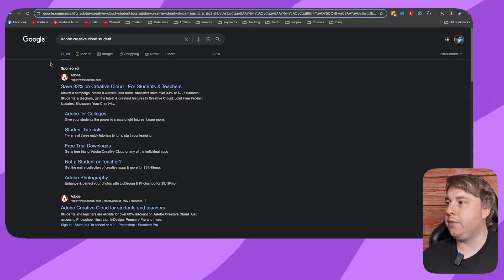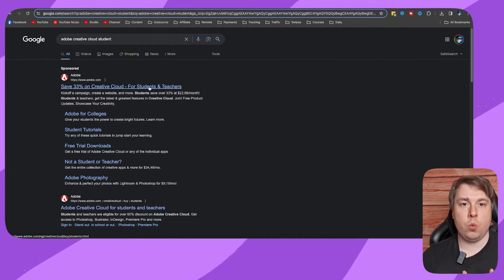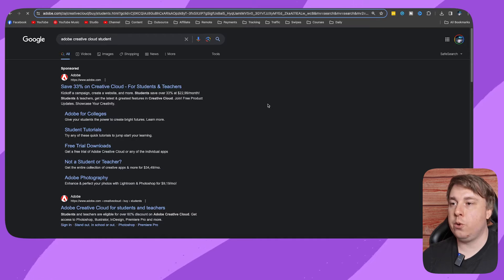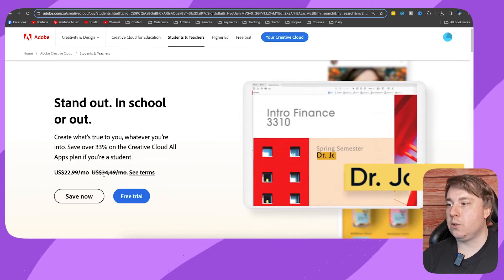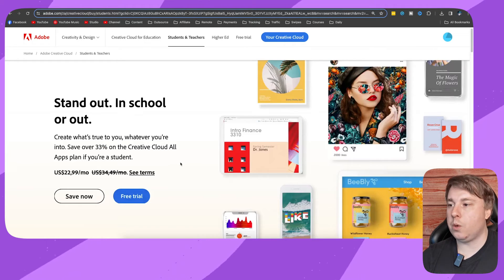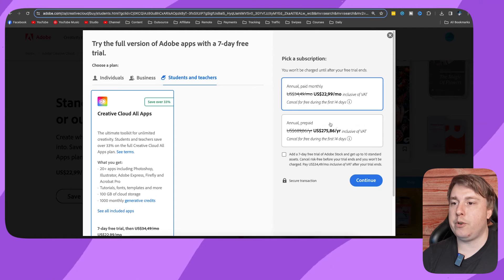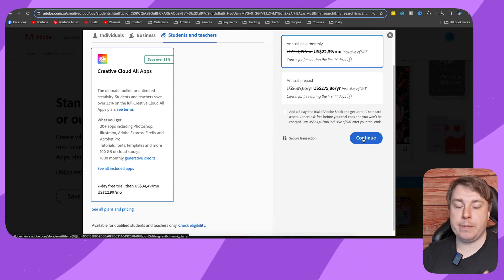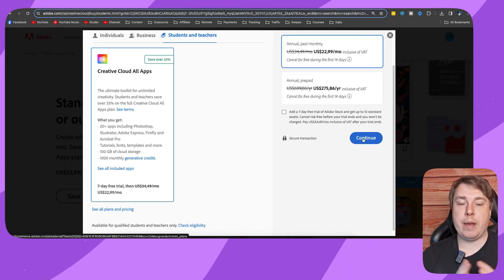How To Get Adobe Creative Cloud Student Discount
Learn How To Get Adobe Creative Cloud Student Discount